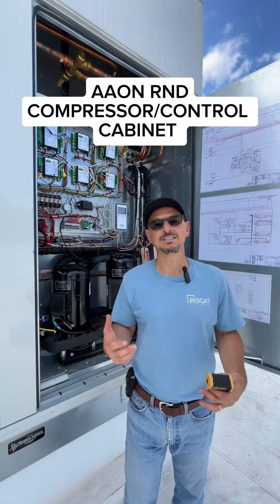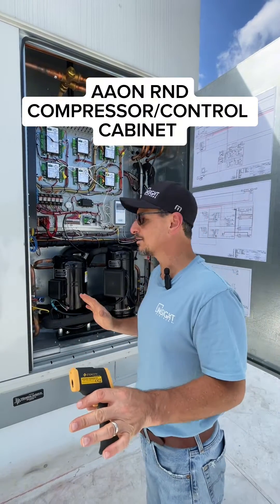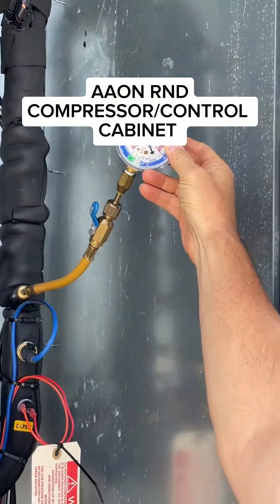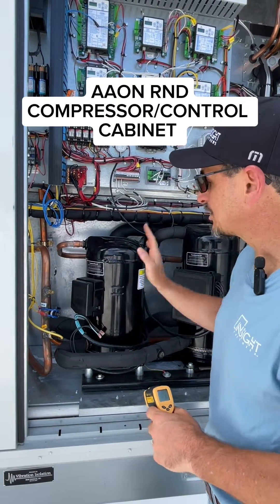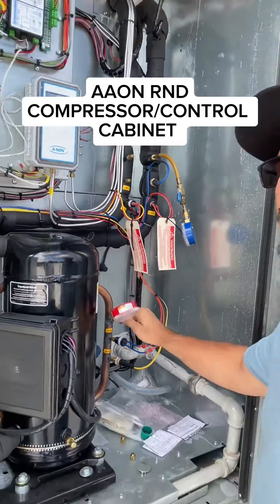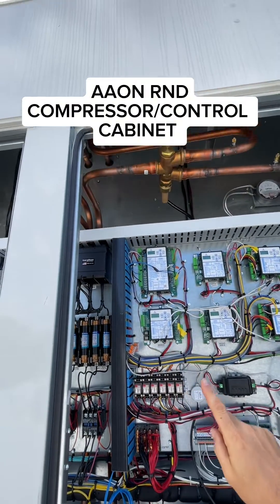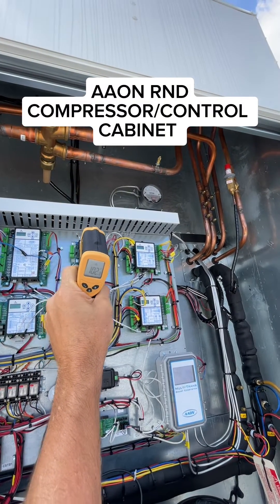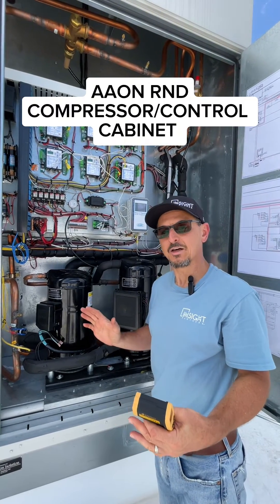AAON RN D Cabinet Walkthrough | RN-D Rooftop Unit Controls and Compressor Review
Here’s a quick walkthrough of an AAON RND cabinet. Specifically, I will briefly review the refrigeration circuit and the low and high-voltage sections.